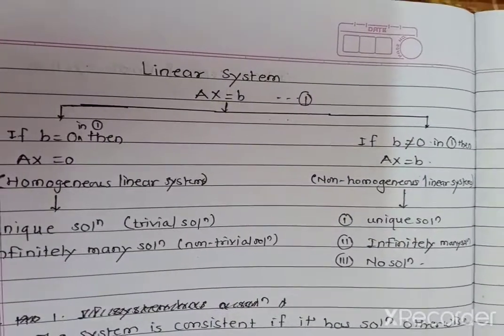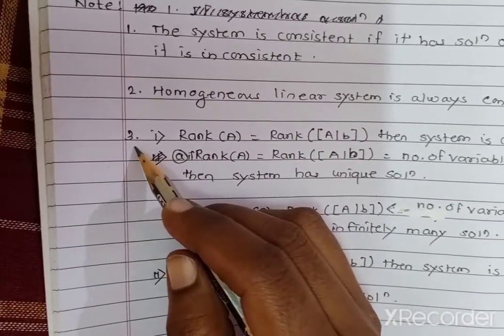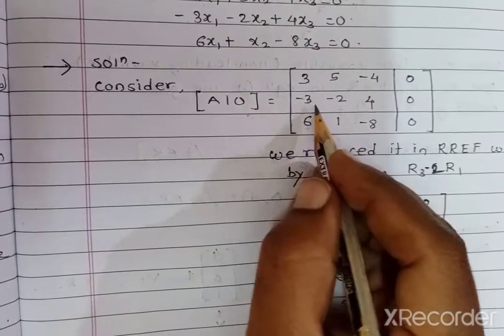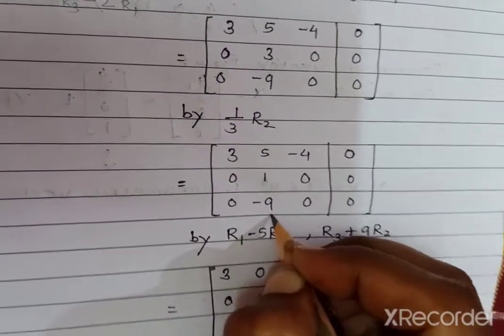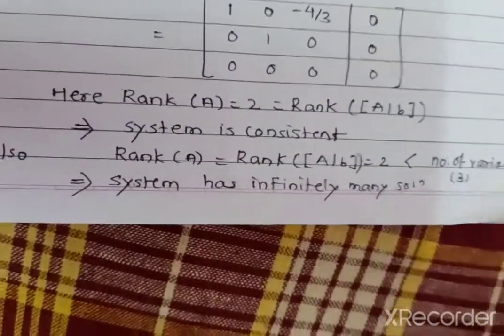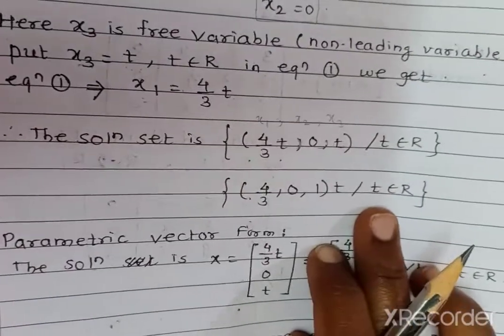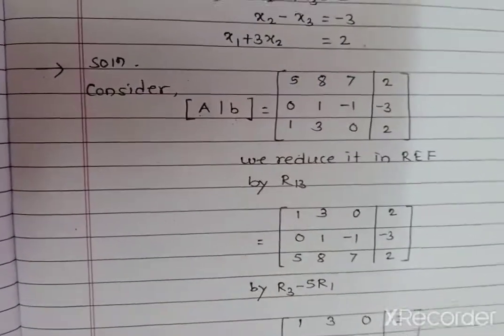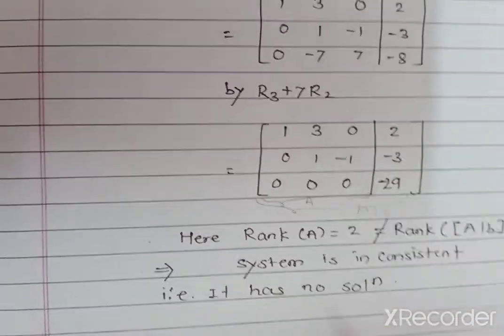Solution of Homogeneous & Non homogeneous linear Systems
Solution of Homogeneous & Non homogeneous linear Systems, Matrix Algebra, FYBSc(CS)